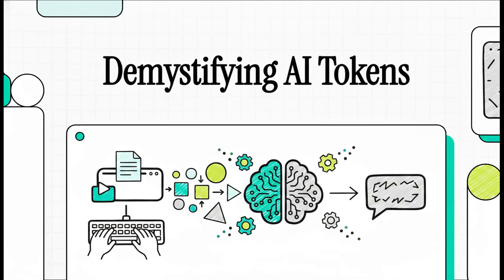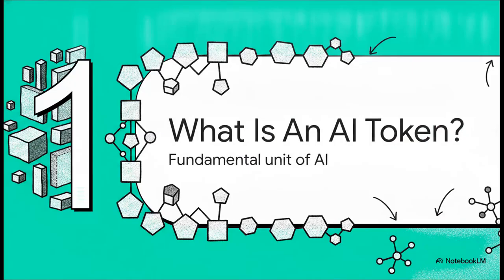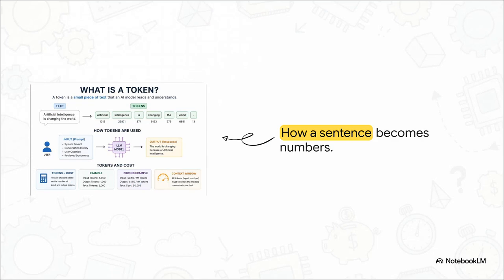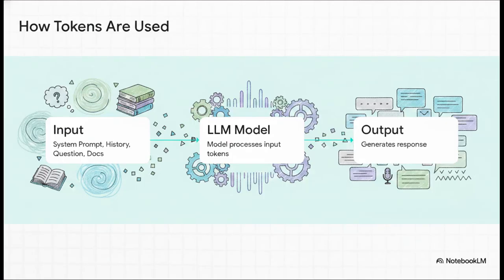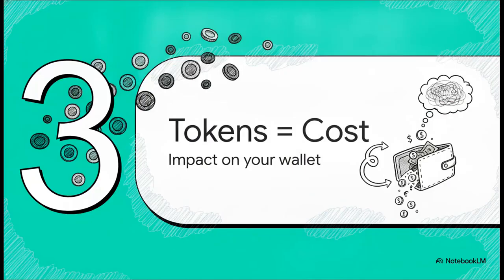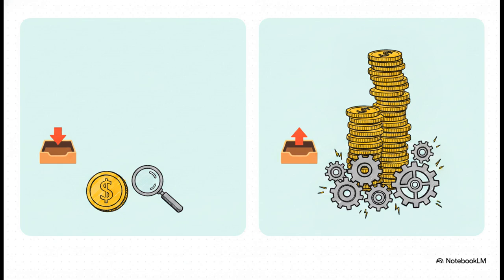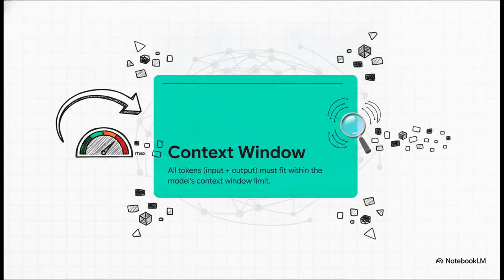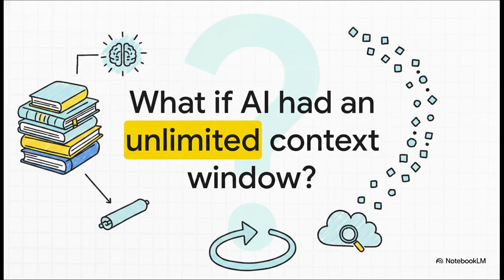AI Token - Simply Explained